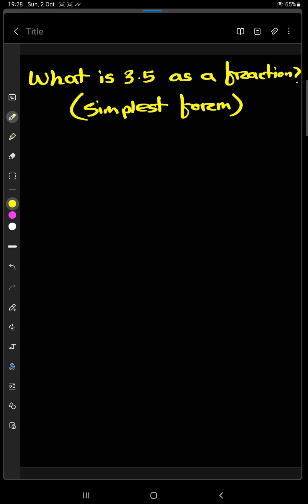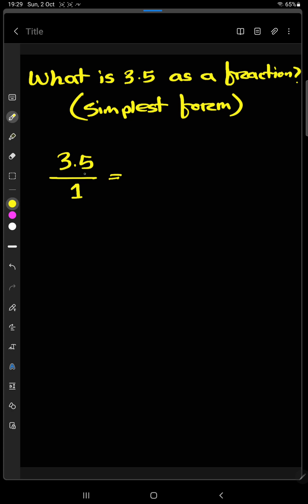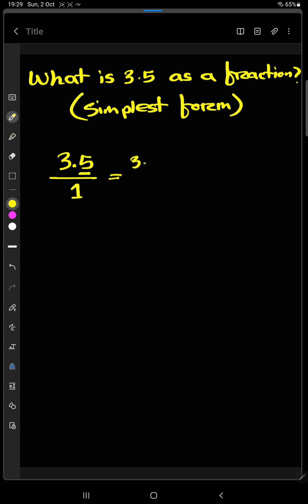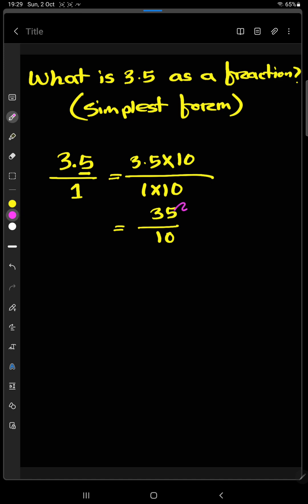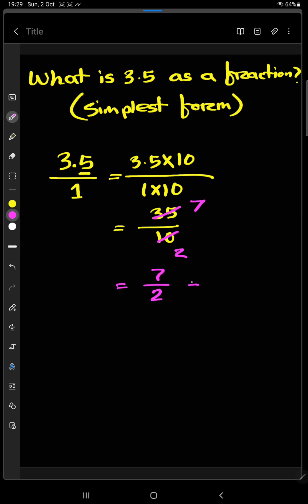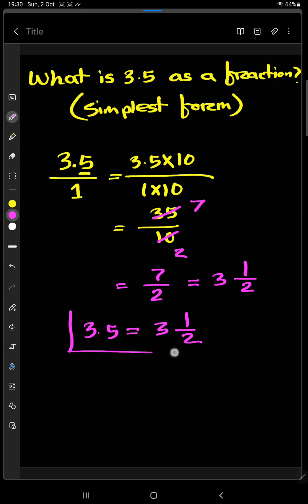what is 3.5 as a fraction?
what is fraction,what is 3.5 as fraction,fraction,what is one and 5 tenths as a fraction,3.5 as a fraction,2.5 as a fraction,1.5 as a fraction,fractions,3.5 as fraction,what is an improper fraction,a fraction becomes 1/3,rewrite 2.5 as a fraction,decimal to fraction,what is fraction with examples,2.5 as a fraction or mixed number,how to convert 3.5 into a fraction,what is a upon b form,what is gamma function in hindi,3.5 to fraction,as fraction